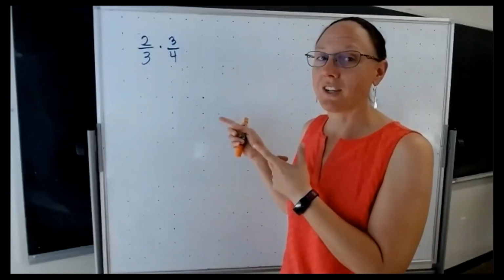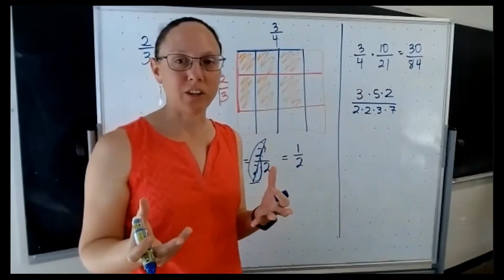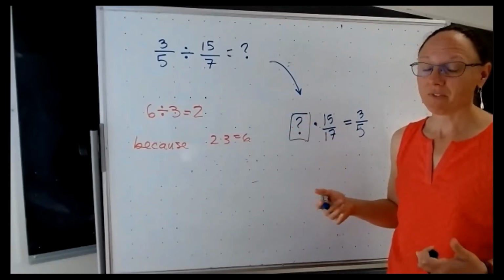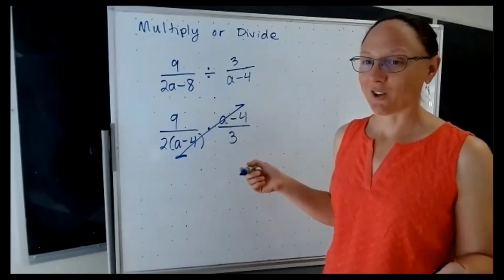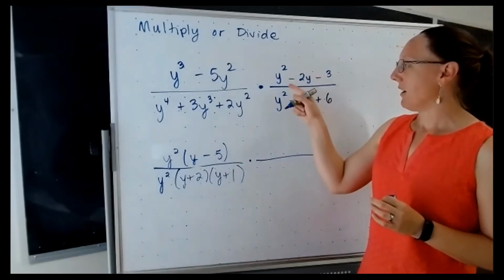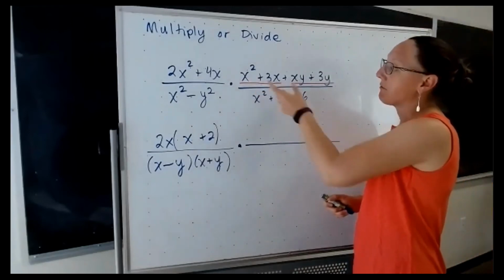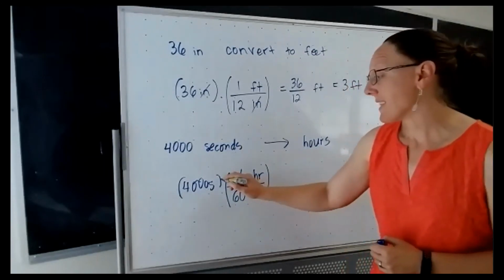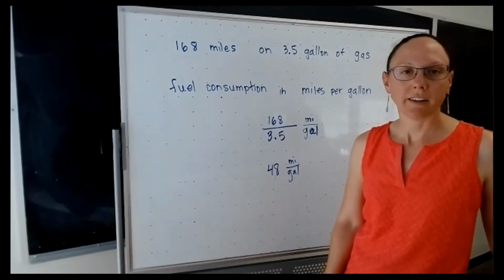Examples of simplifying rational expressions by factoring and eliminating common factors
STEP MAT with Sara
Class F
10 August 2021